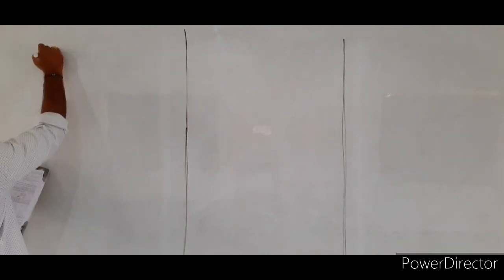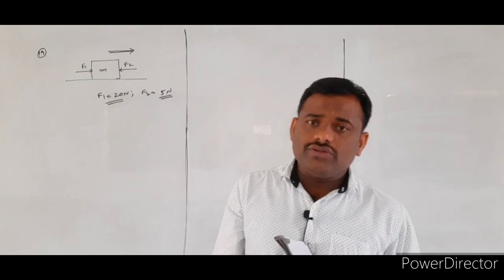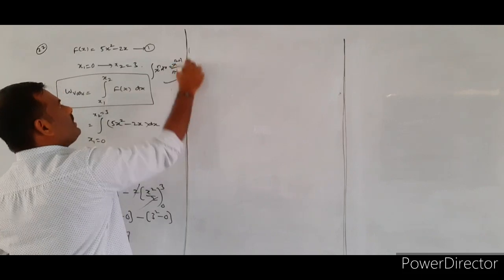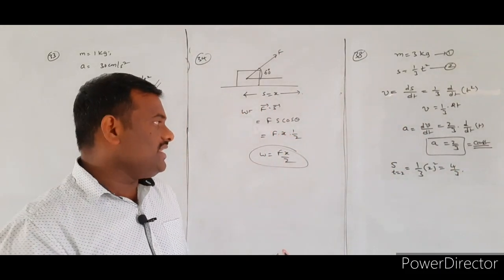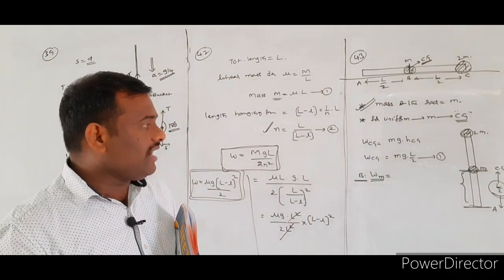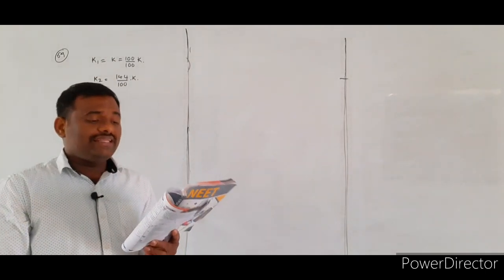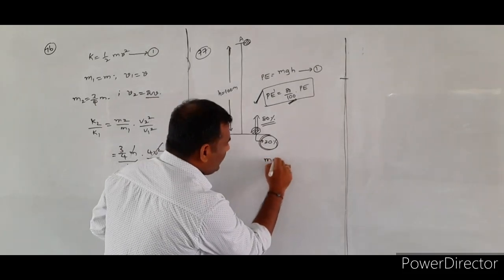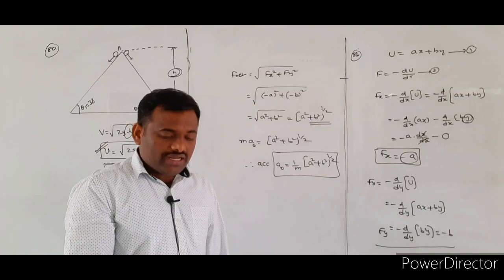6.6 Work Power Energy(NEET)